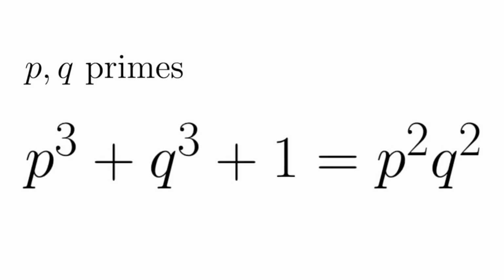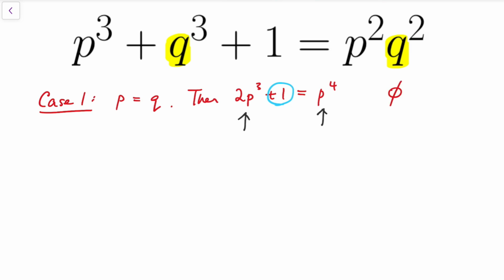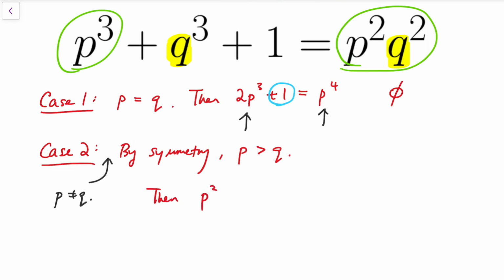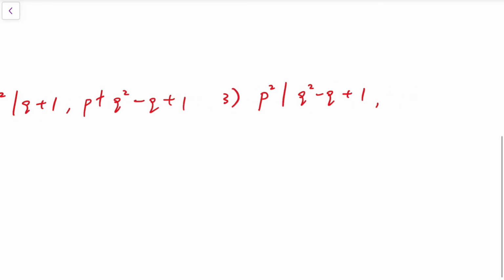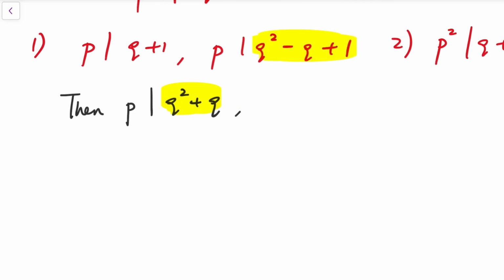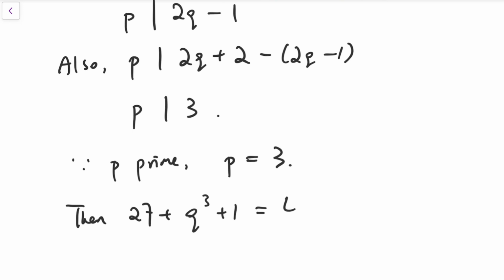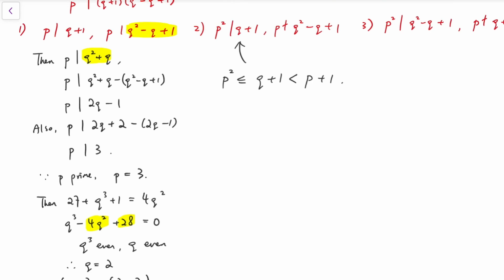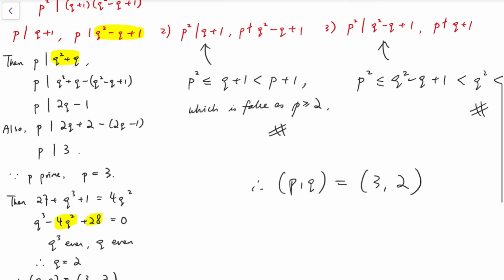A Beautiful Problem for Top Mathletes in the Country | Cyprus JBMO Team Selection Test